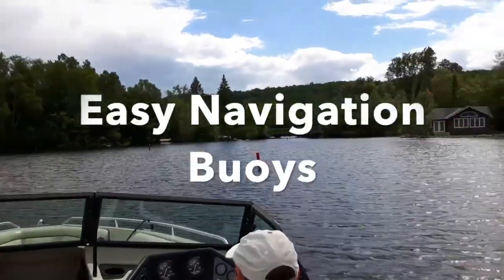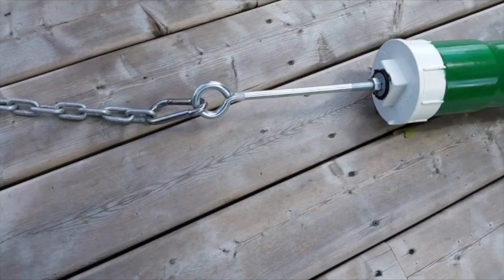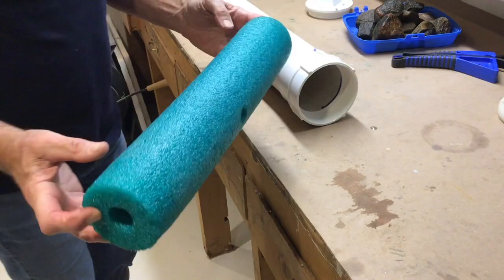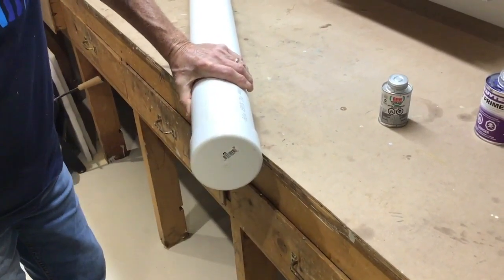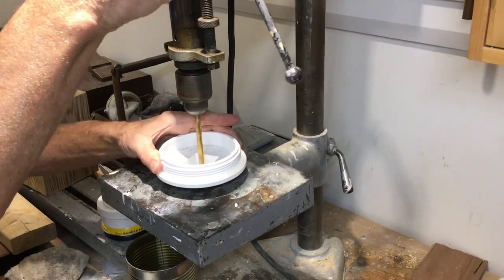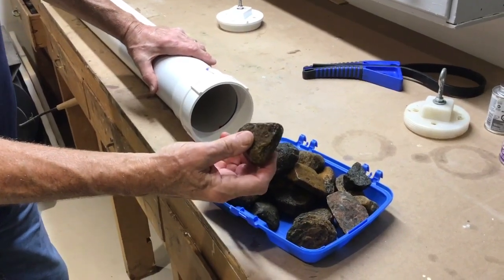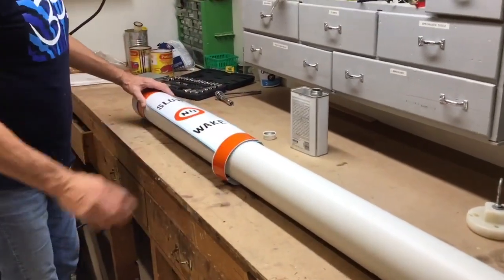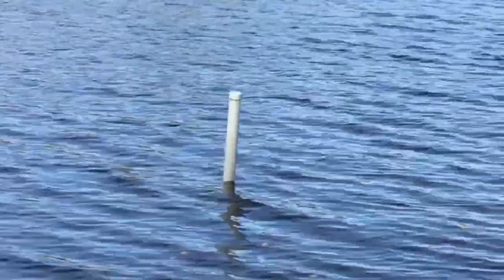Easy Navigation Buoys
Explains how to make standard looking navigation markers or buoys out of 4” pvc sewer pipe and readily available, inexpensive stainless steel hardware. They are lightweight, rustproof and easy to put in and take out and easy to make.